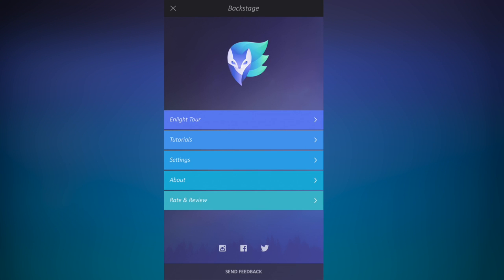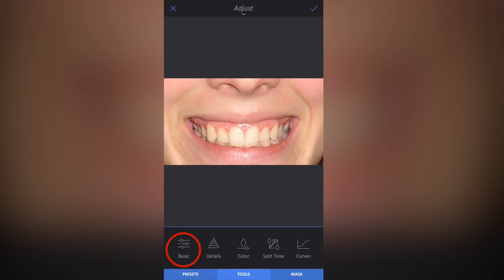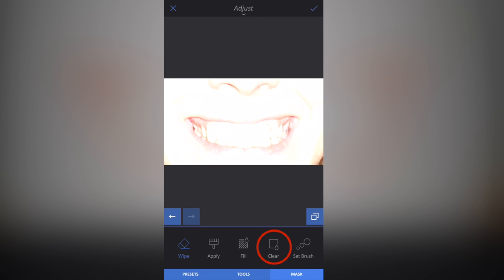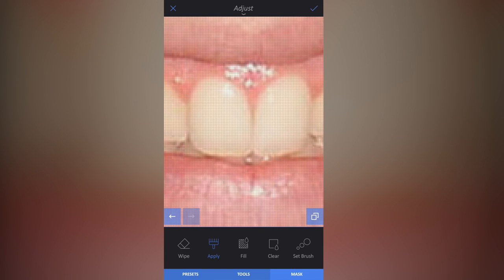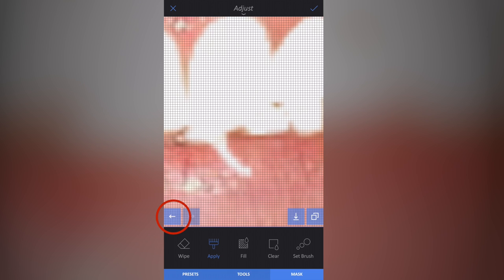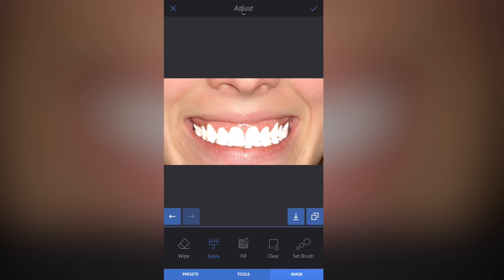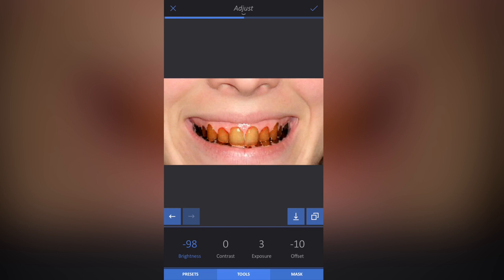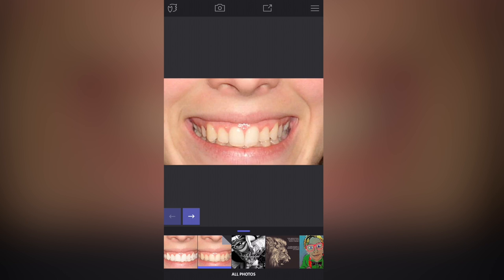Enlight iPhone App | Teeth Whitening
▻ Make teeth whiter in Enlight

▼  Enlight offers ▼

▻ Image Perfection
▻ Decorative Touches
▻ Photo Mixer
▻ Intelligent Photo Correction
▻ Power Tools
▻ Crop Options
▻ Social Media Heaven
▻ Innovative Workflow